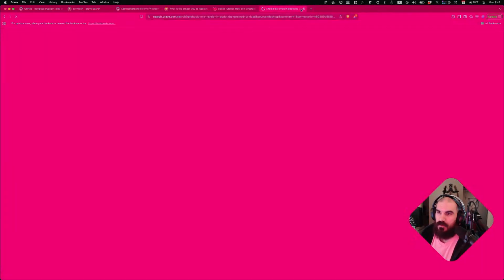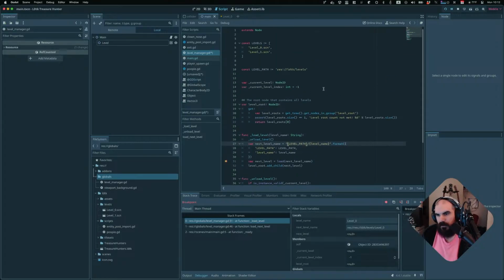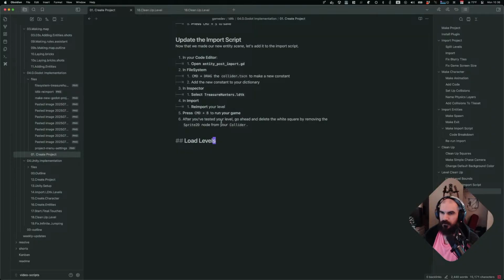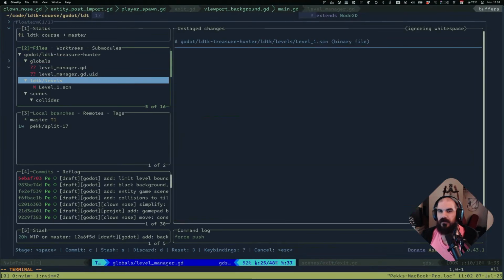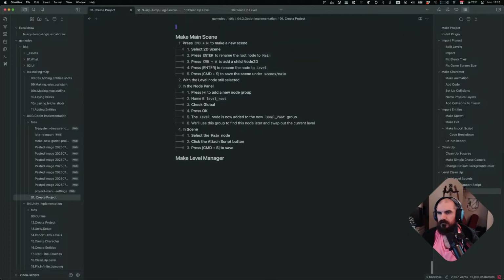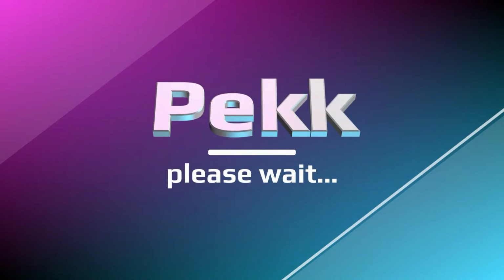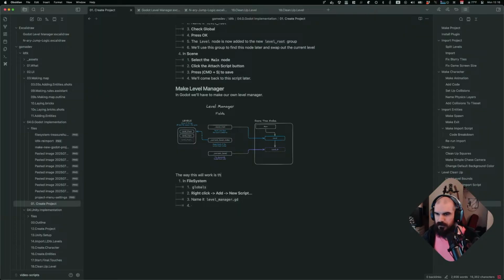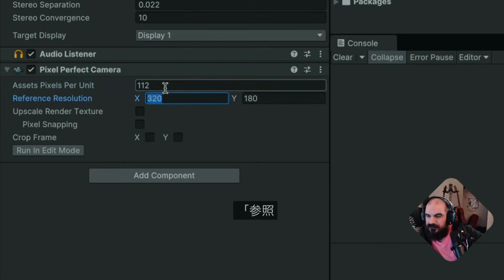[Live] 2D side scroller and top down jamming in Godot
Finishing up some planning for the 2D side scroller game and continuing work on my top down dungeon crawler.